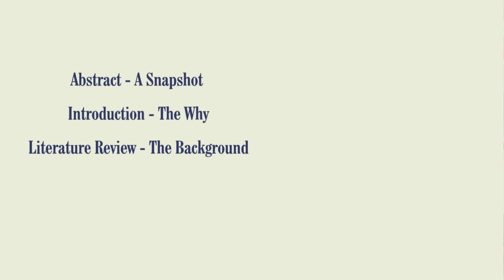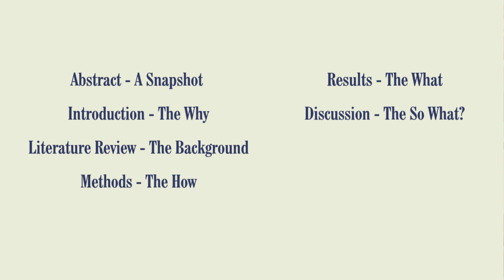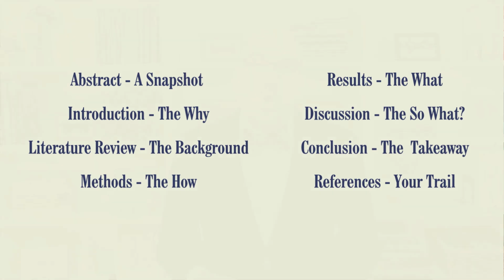How to Read a Research Article (Principal's Complete Guide)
Most principals open a research article and hit a wall. Not because the research is too complex — but because no one ever explained what each section is actually for. Once you know the anatomy of a research paper, you can move through it faster, focus on what matters, and make smarter decisions for your school with confidence. In this video, I walk K-12 principals and school leaders through
every section of a research article — what it contains, what it tells you, and exactly how to use it in your decision-making.

📖 What you'll learn:
✅ The Abstract — your 30-second filter (worth reading or not?)
✅ The Introduction — why the study was done & what gap it fills
✅ The Literature Review — how to spot a well-grounded study
✅ The Methods — what to look for (you don't need to be a researcher)
✅ The Results — how to find the story behind the stats
✅ The Discussion — where theory meets practice (this section is gold)
✅ The Conclusion — your shareable takeaway for staff & colleagues
✅ The References — your trail to related research

📌 CHAPTERS
0:00 Why Research Feels Like a Wall of Words
0:45 About This Series
1:10 Section 1 — The Abstract (Your 30-Second Filter)
1:50 Section 2 — The Introduction (The Why)
2:20 Section 3 — The Literature Review (What's Already Known)
3:00 Section 4 — The Methods (How the Study Was Done)
3:40 Section 5 — The Results (What They Found)
4:15 Section 6 — The Discussion (Why You Should Care)
4:50 Section 7 — The Conclusion (The Takeaway)
5:10 Section 8 — The References (Your Research Trail)
5:30 The Big Idea Recap

📚 Topics: instructional leadership · principal leadership ·
how to read research articles · evidence-based decision making ·
research to practice · school improvement · data-driven leadership ·
how to evaluate research · evidence-based leadership